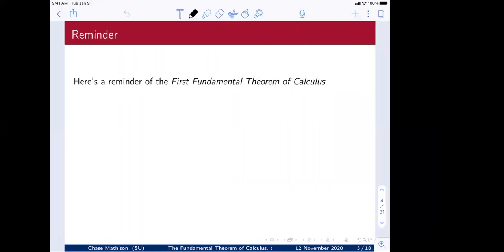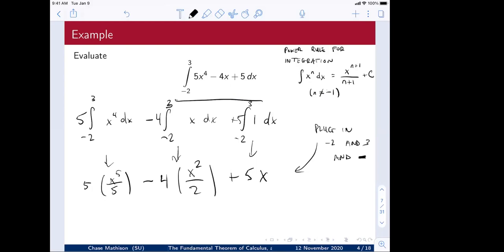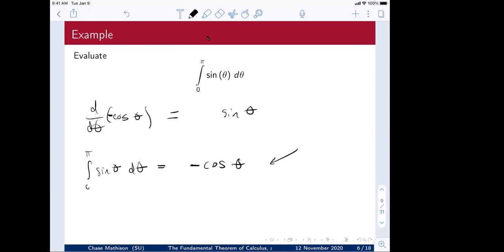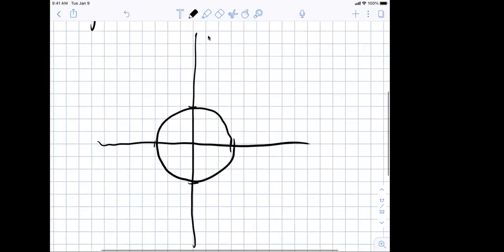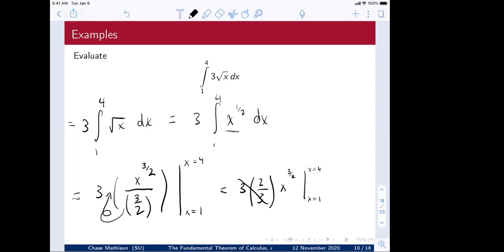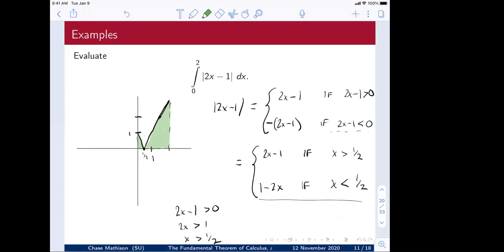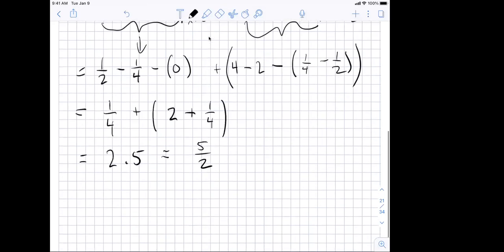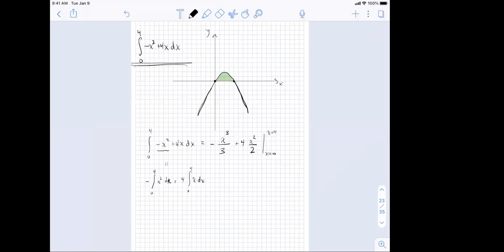The FTC part 2 - Day 9